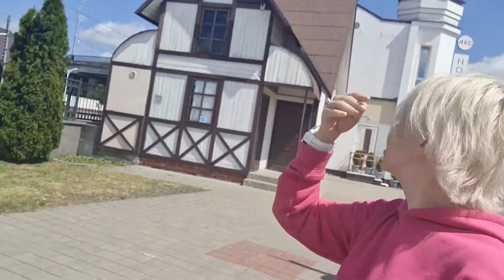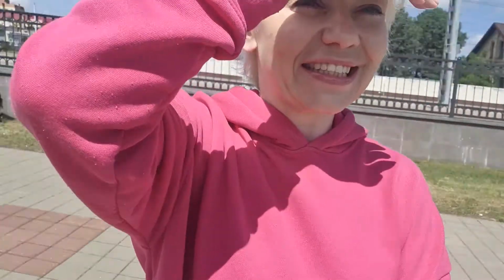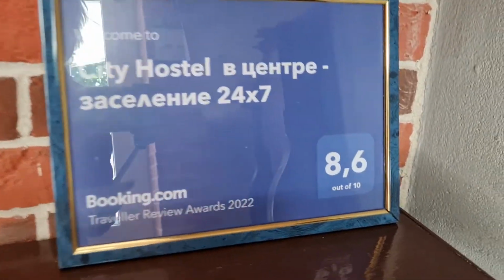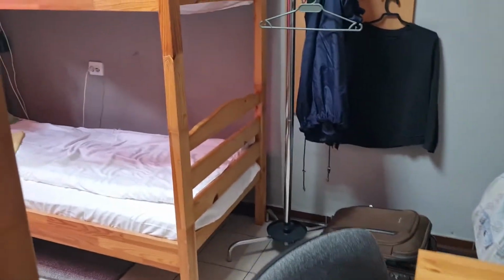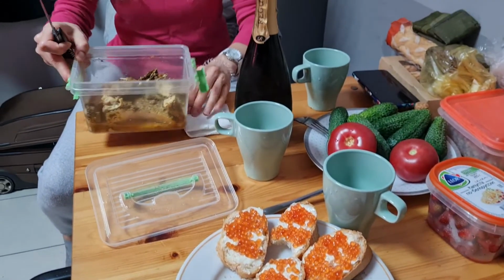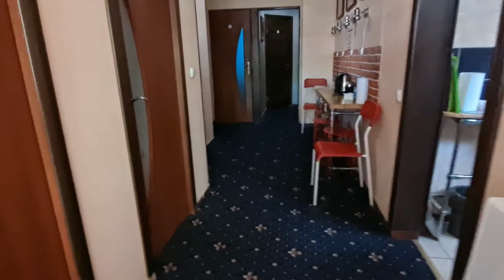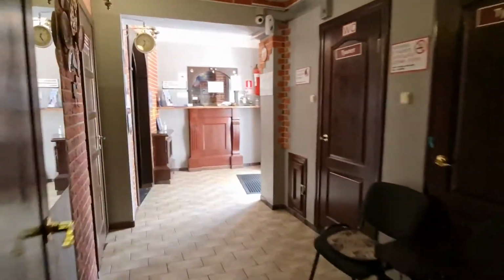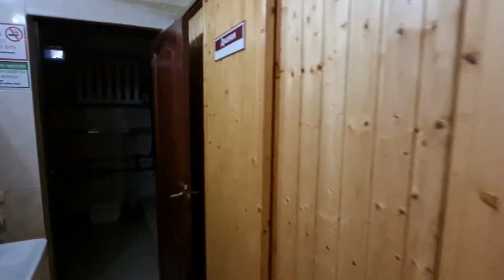CHEAP HOSTEL IN BREST / 7 USD PER NIGHT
City hostel in Brest/  Address: Privokzalnaya square 3
 - Consulting and help in relocation to Belarus
-  Help in buying a property in Belarus
- Sightseeing Walking Tours in Minsk ( soviet time/Jewish heritage/ legends of Minsk/ alternative Minsk)
- Trips to any Belarussian city/town/village/ countryside